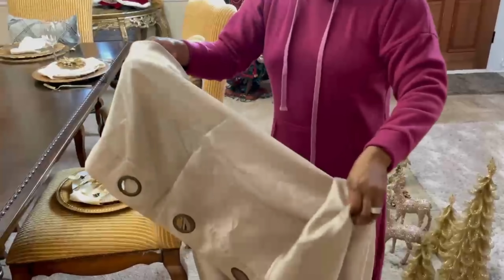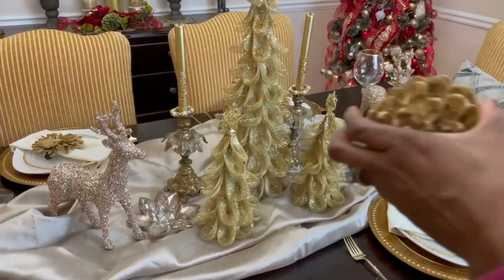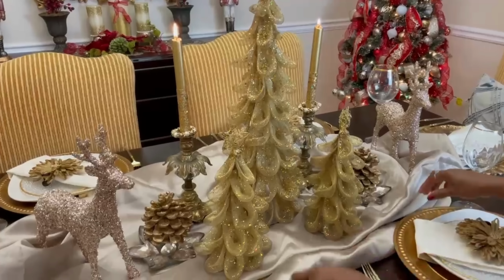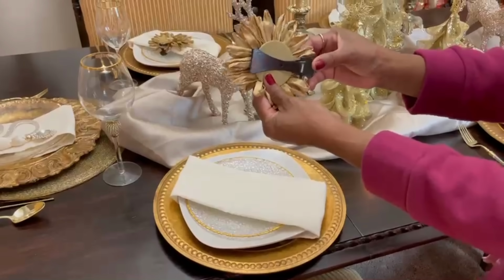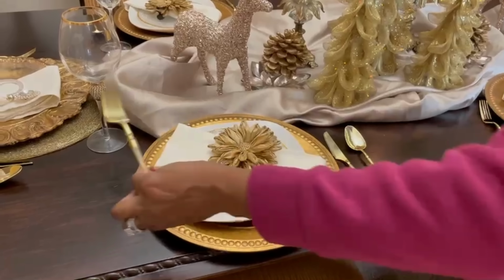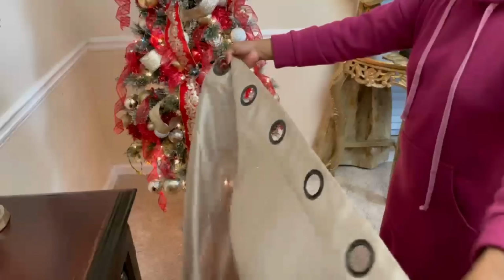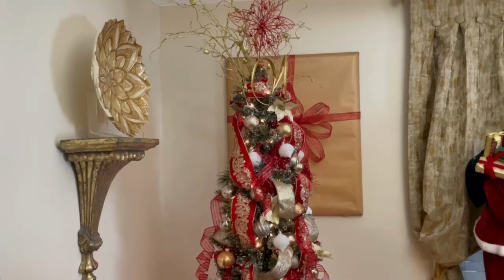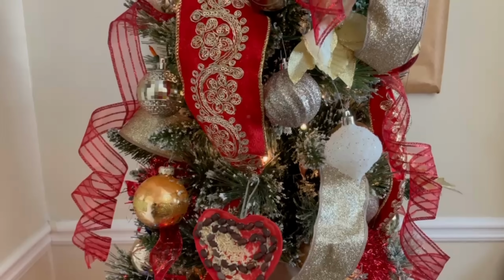CHRISTMAS DECORATE WITH ME/CHRISTMAS DINING ROOM@SHONDA’S HOUSE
Hey Friends of the Twins!! Today we’re so happy to share Shonda’s dining area all decked out for xmas. Decorate the space with her! She’s adding some final touches and sharing a couple of ways that she shopped her home to help her achieve the looked that she wanted. We hope you enjoy!